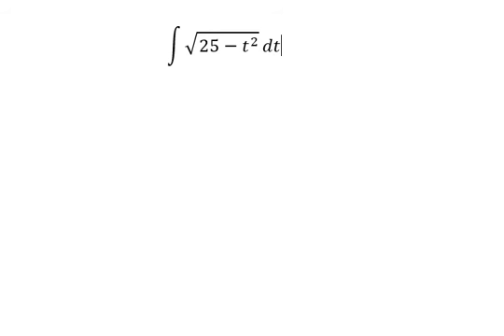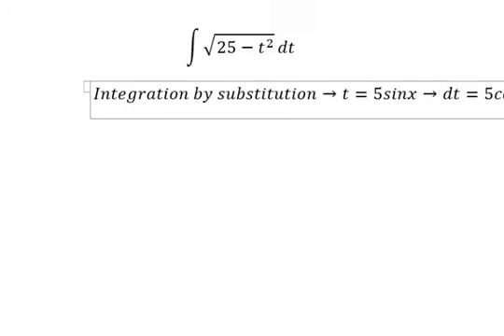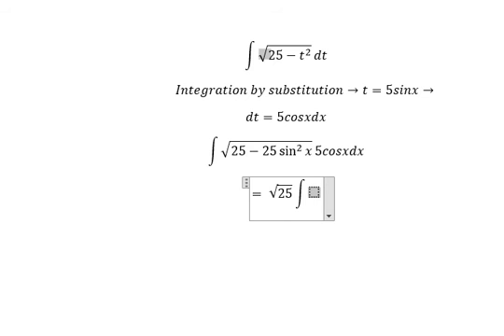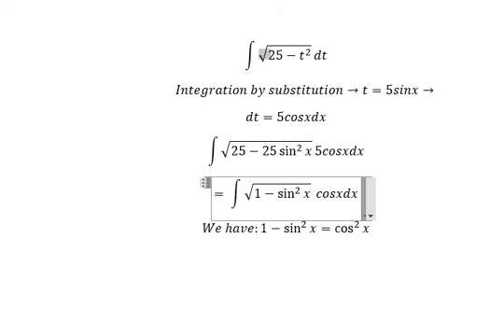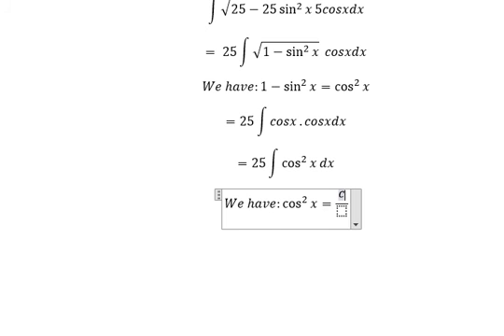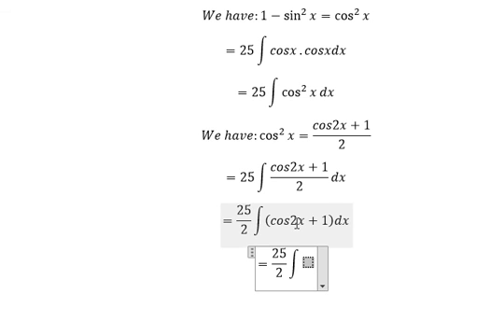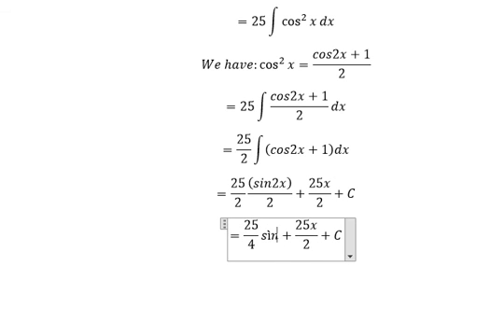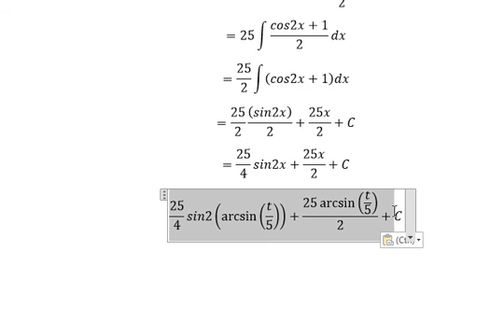Calculus Help: Integral of ∫ √(25-t^2 ) dt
Here is the technique to answer the integral